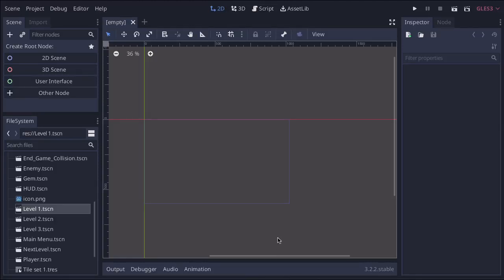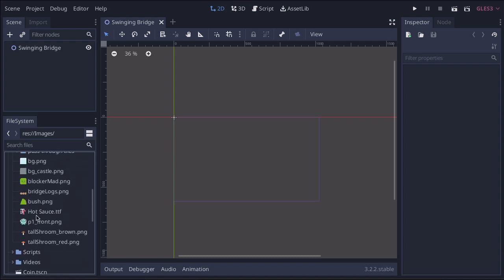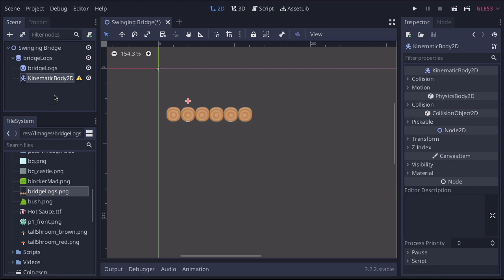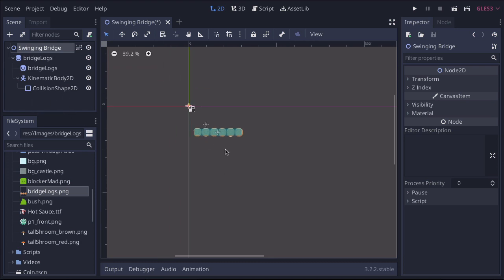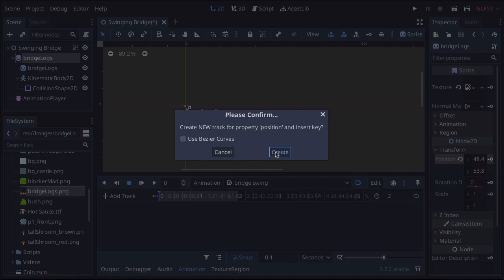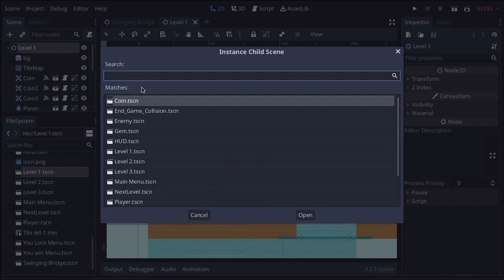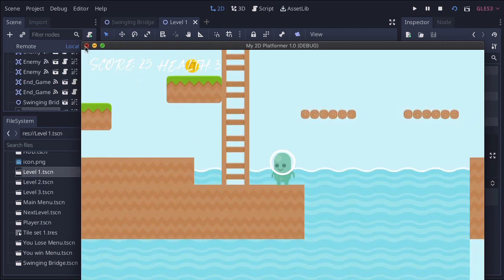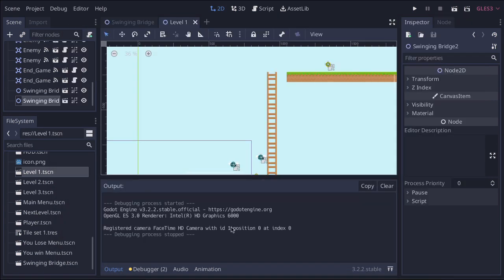31. Creating a swinging bridge in Godot 3.2 - Digital Student Online School